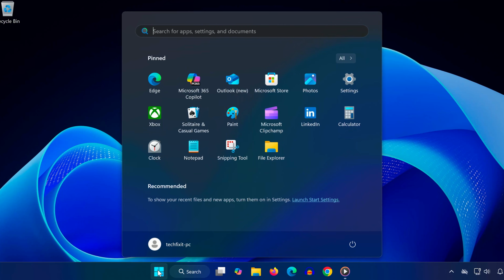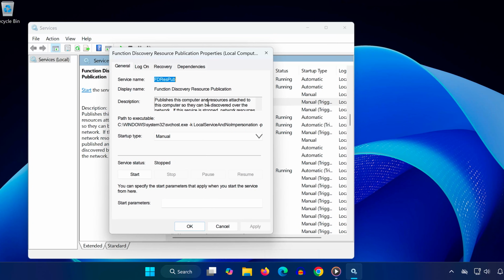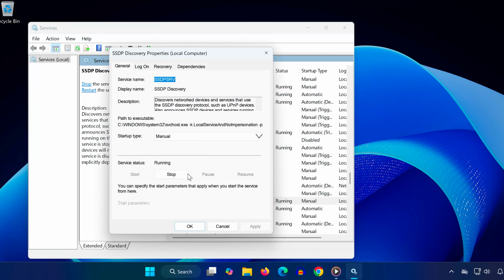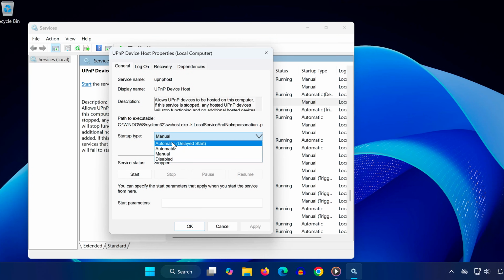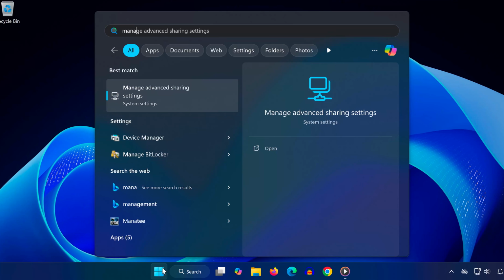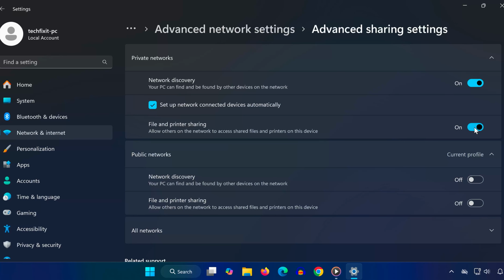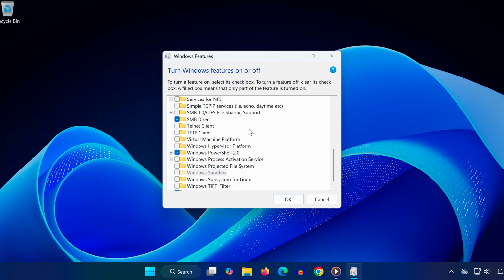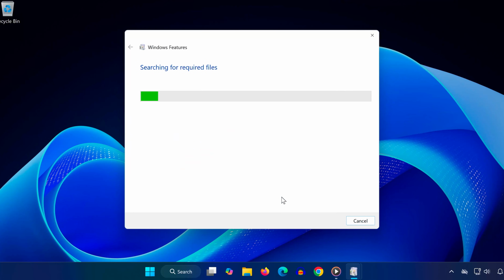How To Fix Cannot Access Shared Folder Error in Windows 11 (Networking) ✅ NEW 2026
Are you getting the “Cannot access shared folder” error in Windows 11 when trying to connect to a networked PC, drive, or folder?  Whether you’re seeing error code 0x80070035, network path not found, or just can’t access a shared resource — this step-by-step video shows you how to fix file sharing and networking issues in Windows 11.

Common Symptoms Fixed:

Can’t access shared folders or drives on LAN
“You do not have permission to access…”
Network discovery not working
Access denied errors when mapping network drives